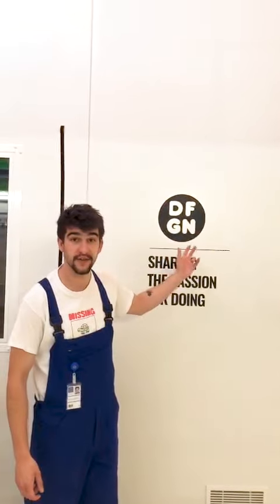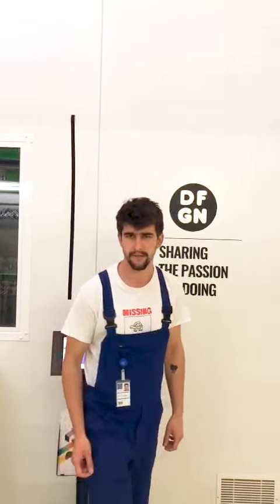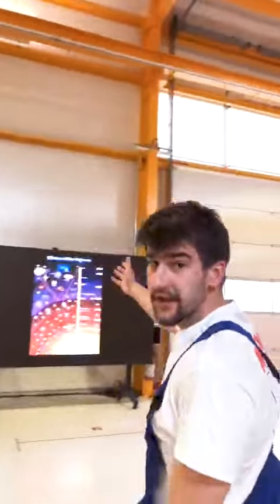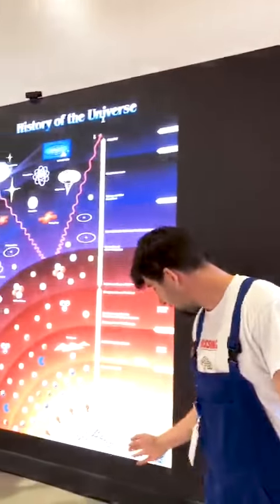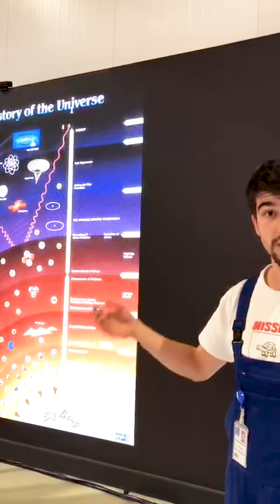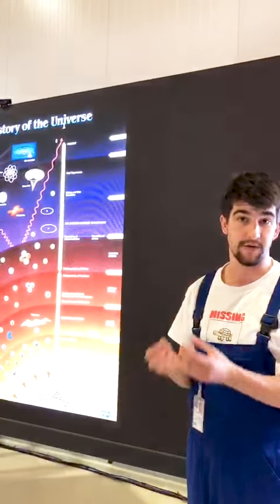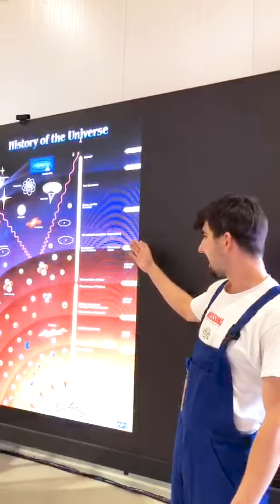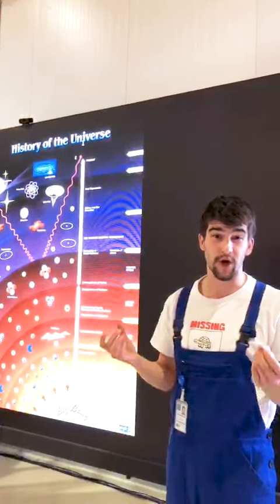The bus of IdeaSquare